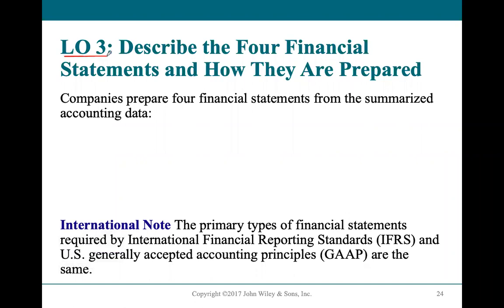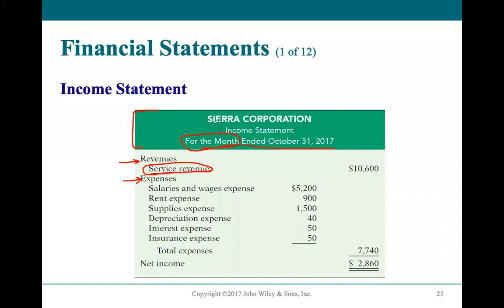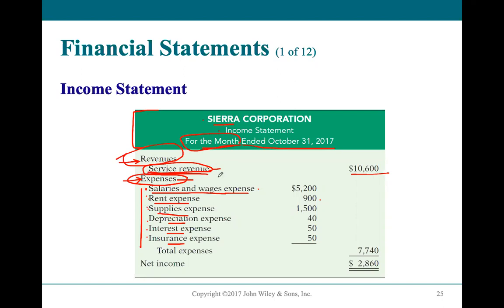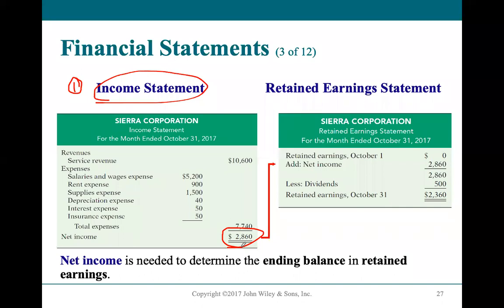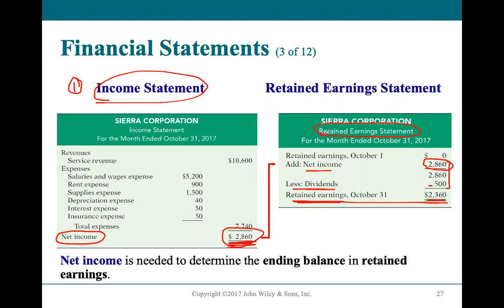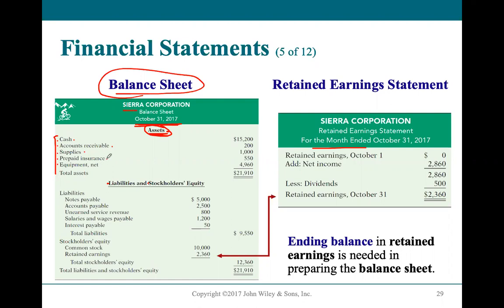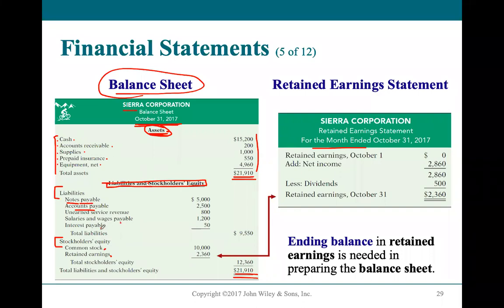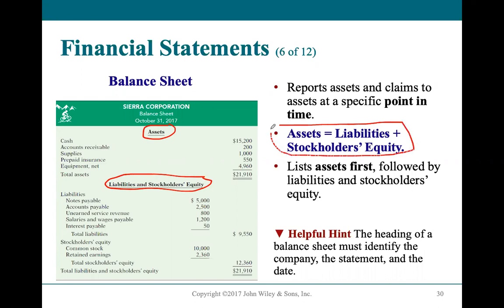Professor Mike's Helpdesk - Chapter 1 LO3 Lecture